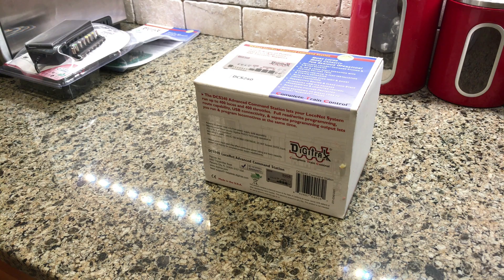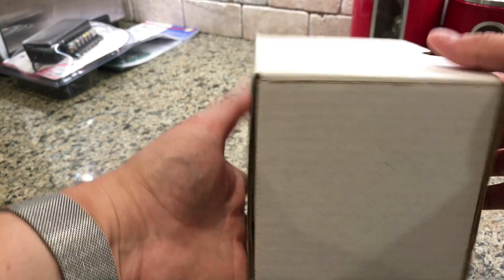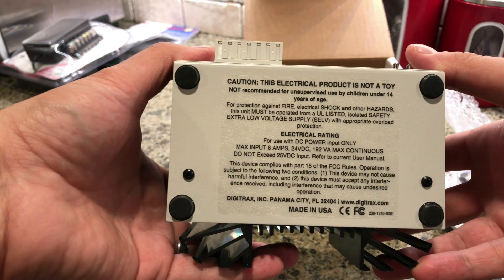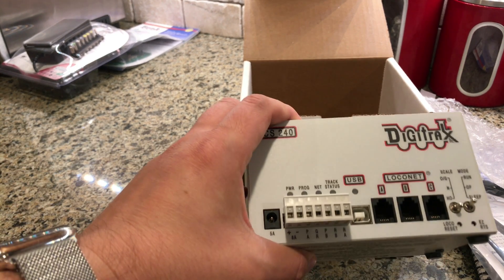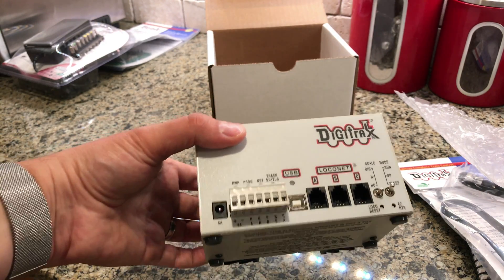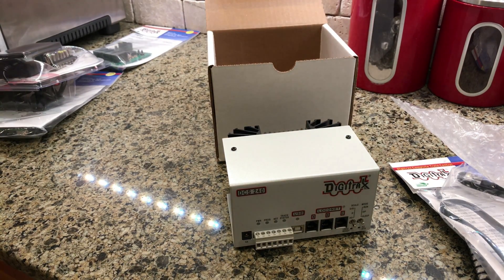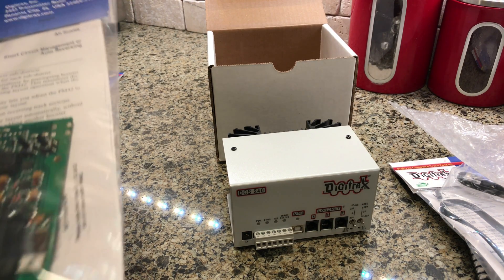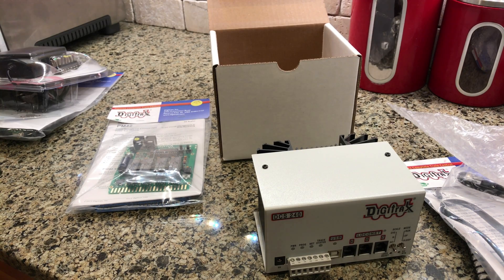Unboxing: Digitrax DCS240 Command Control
Unboxing of a Digitrax DSC240 Loconet Advanced Command Station. This is my first piece of DCC equipment. I also show of the PS514 70 watt power supply, UP5 Loconet panel, and PM42 quad power manager.